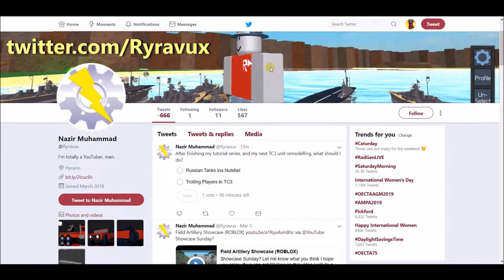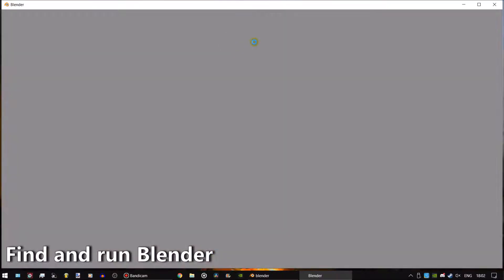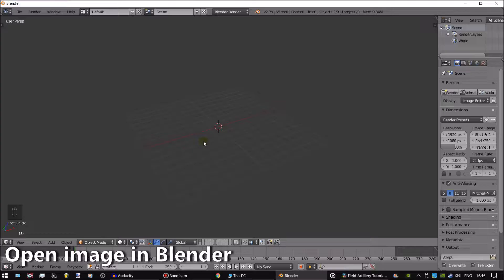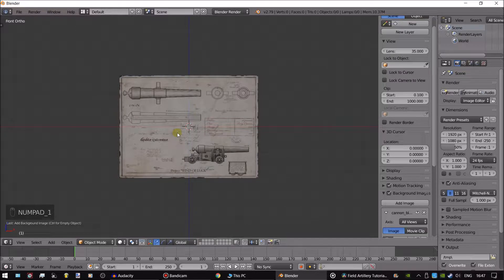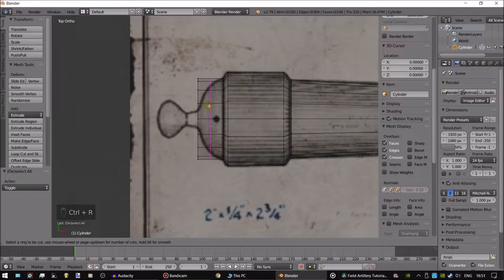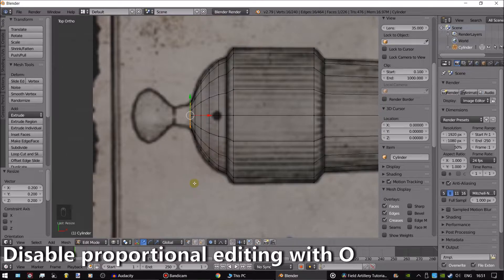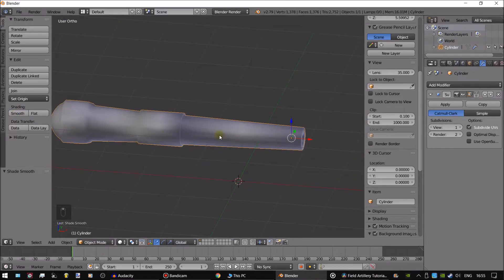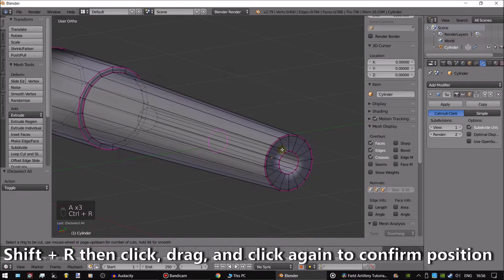Field Artillery Tutorial - 1 Modelling Gun Barrel